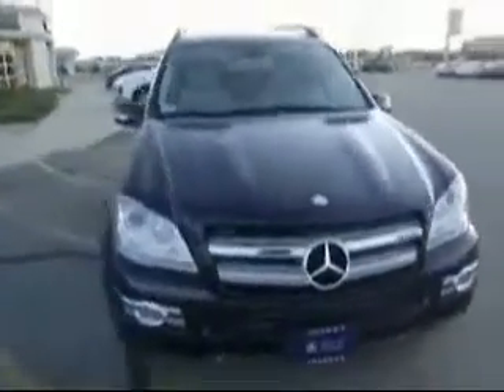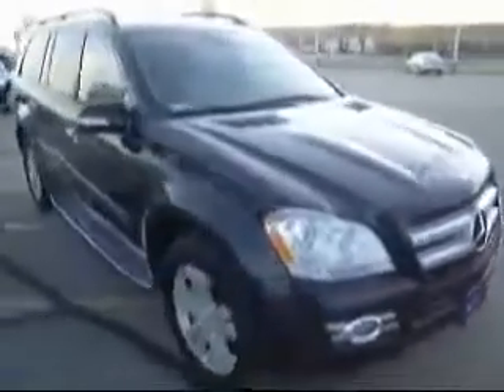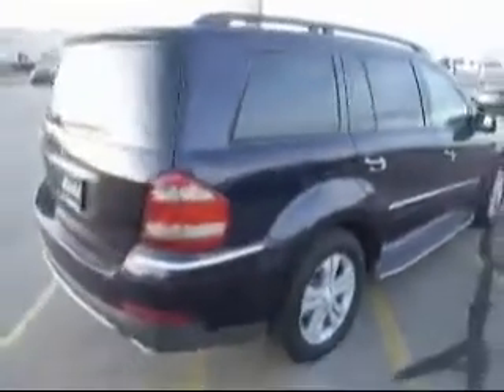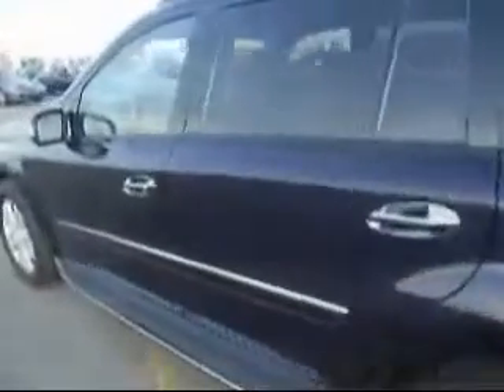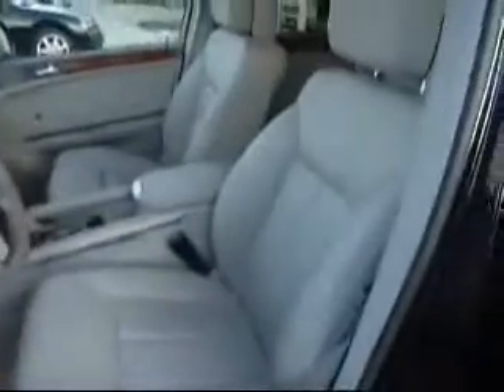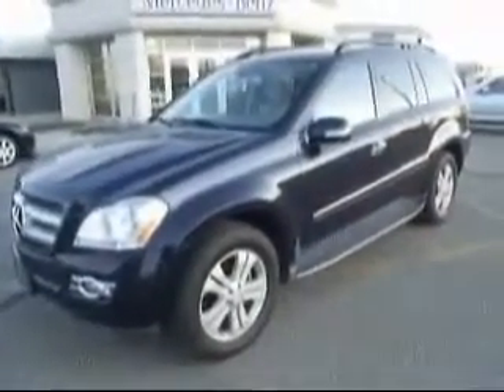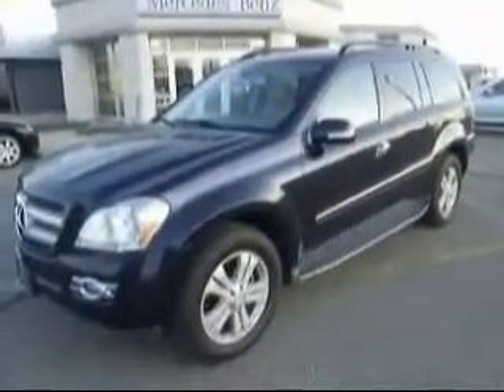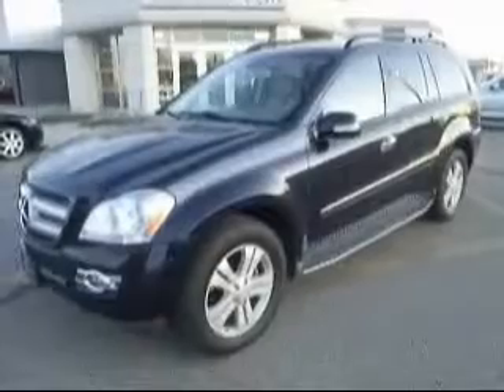2007 MercedesBenz GL450 FARGO ND Valley Imports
Valley Imports
402 40th Street S

2007 Mercedes-Benz GL450
Engine: V8, 4.6L
Trans: Automatic 7 Speed
Color: Capri Blue Metallic
Mileage: 48,860